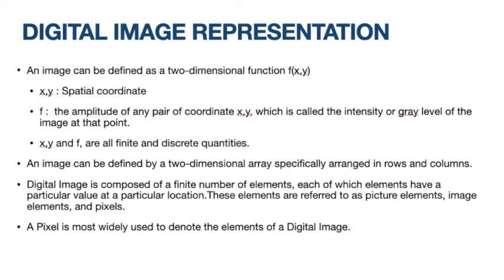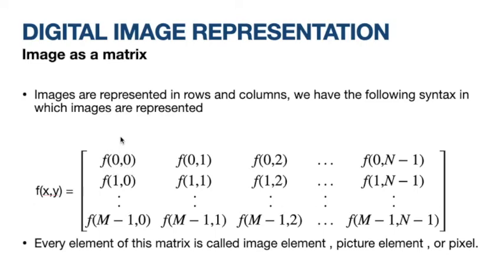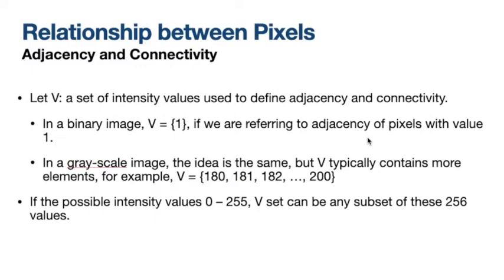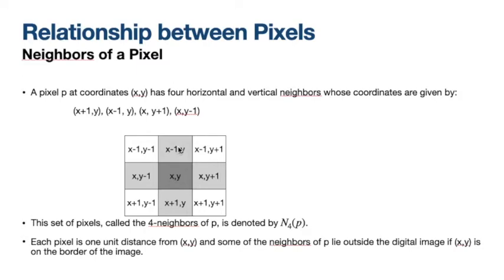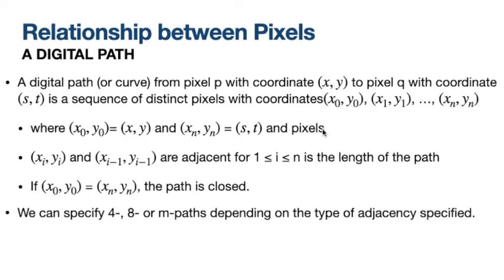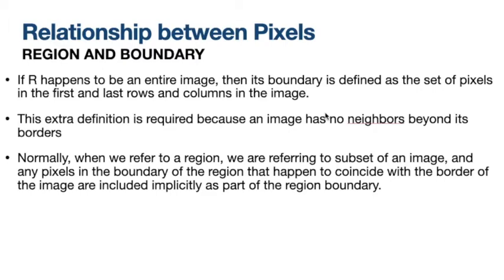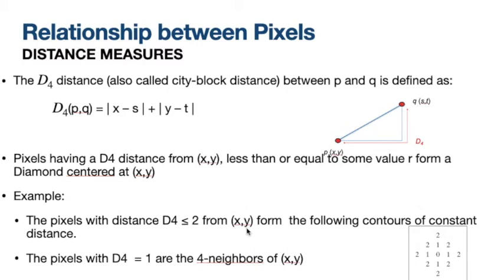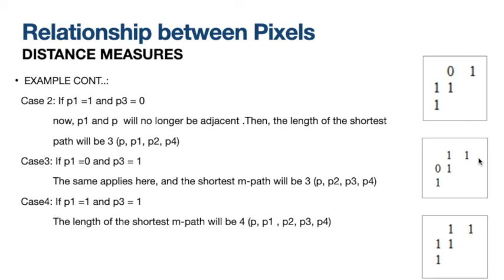Module 6 part 2